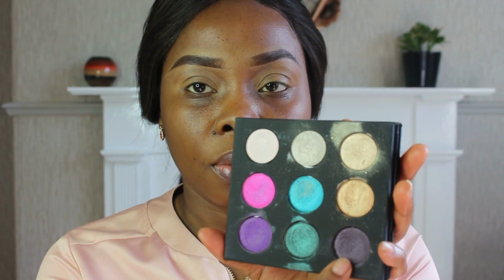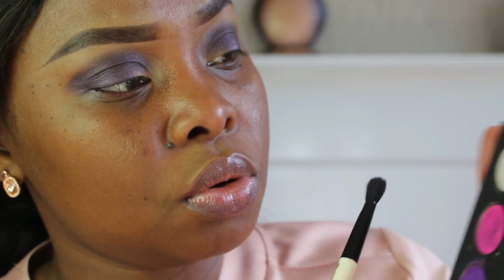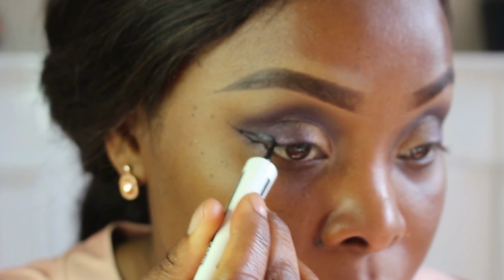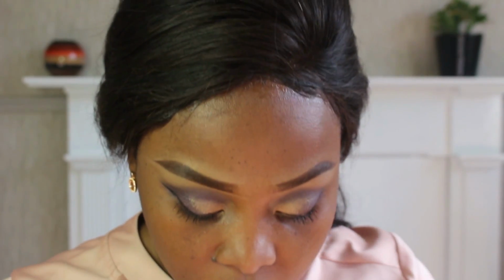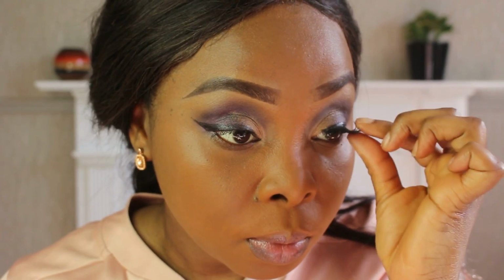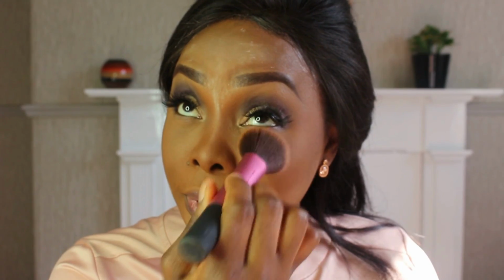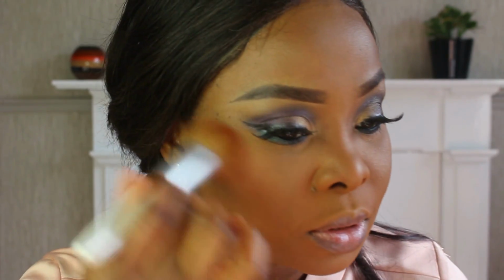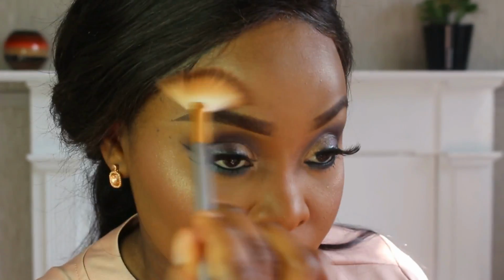CHIT CHAT GET READY WITH ME + BEING TOLERANT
HEY GUY I HOPE YOU ARE ALL HAVING A GREAT WEEK..HERE'S ACHIT CHAT GET READY WITH ME  + MY TAKE ON BEING TOLERANT

MAKEUPFOREVER 9 ARTIST SHADOW PALETTE

MAKEUP GEEK EYESHADOW (DESERT SAND)

MAYBELLINE LIQUID EYELINER

MAC BLUSH(AMBERING ROSE)

KIKOMILANO LIP PENCIL (531)
NYX LIQUID SUEDE LIP CREAM(BROOKLYN THORN)